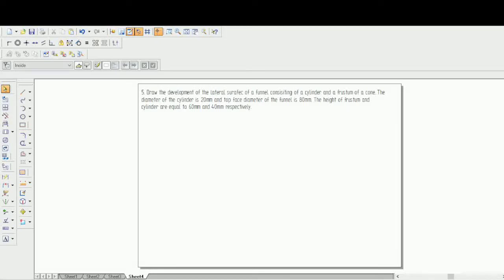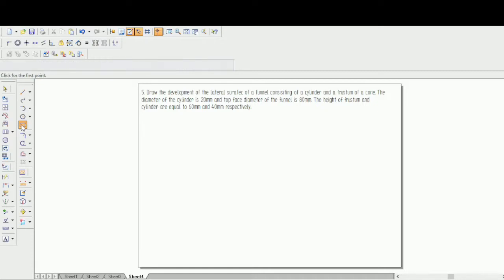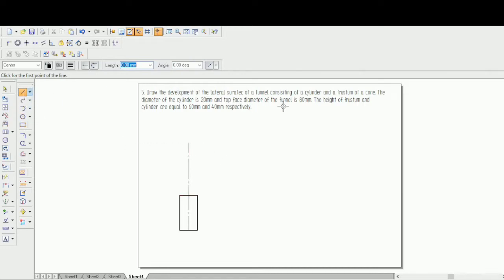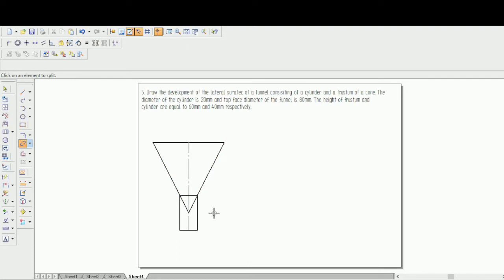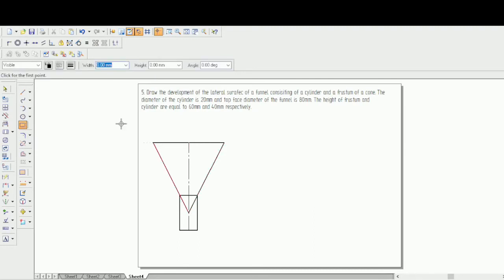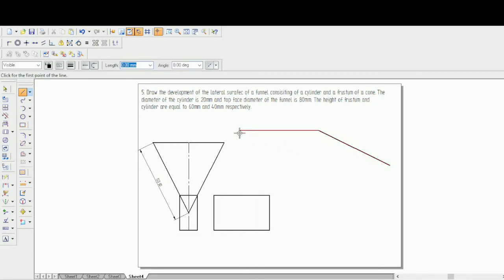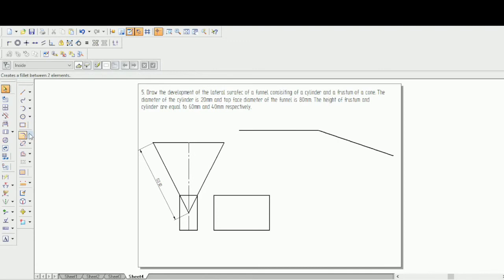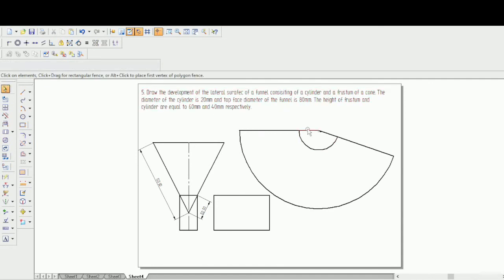Problem 5: Development of Lateral Surfaces of Solids